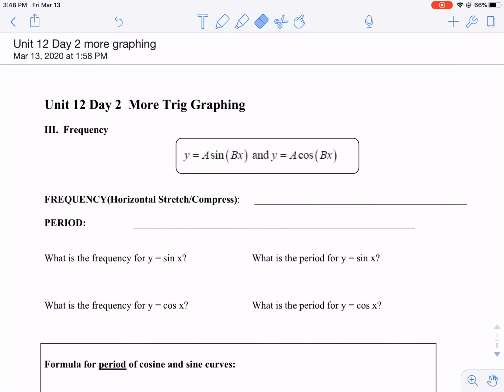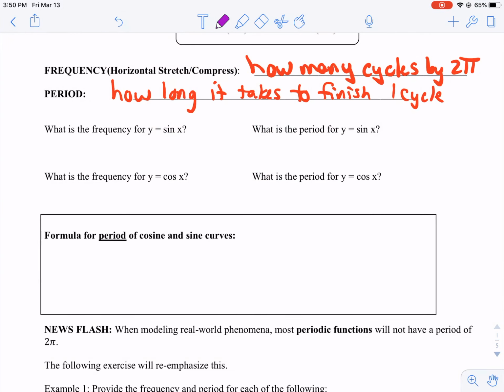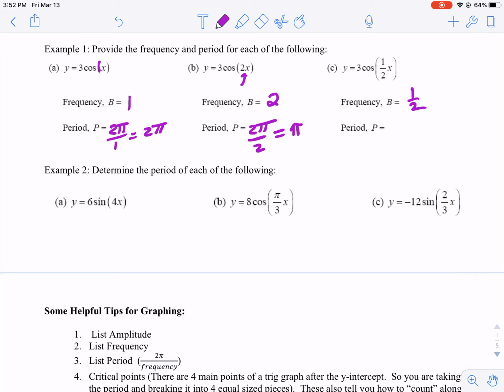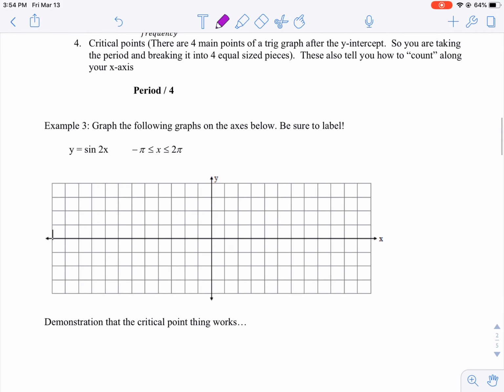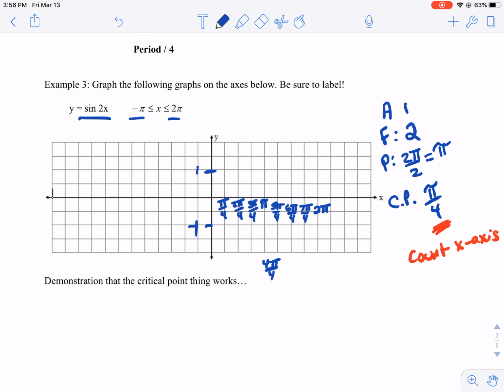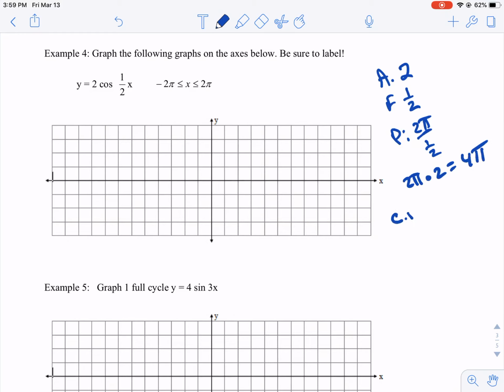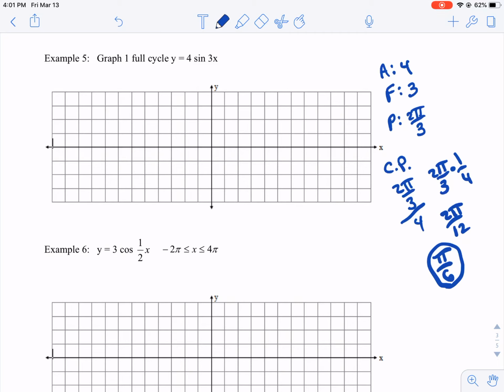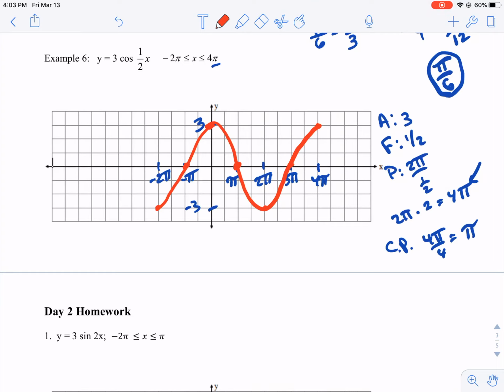Algebra 2 Unit 12 Day 2